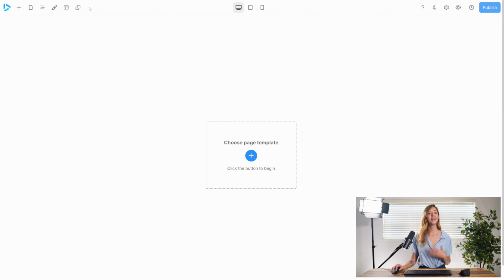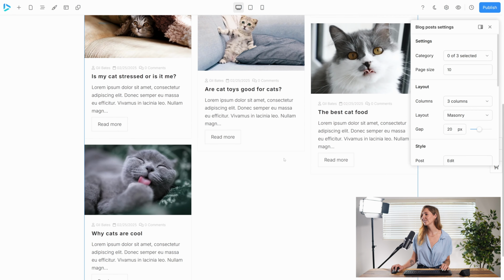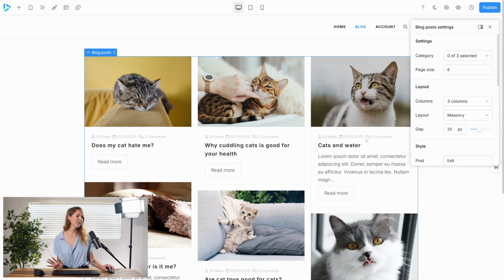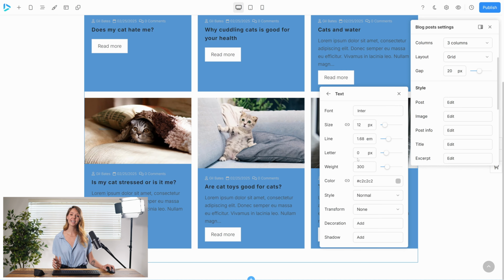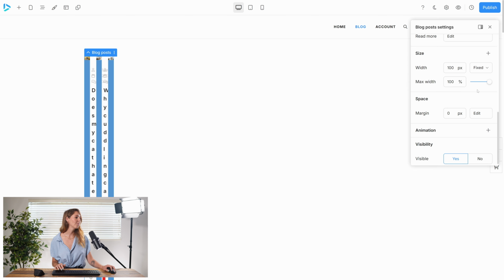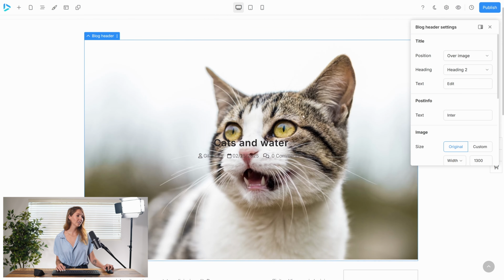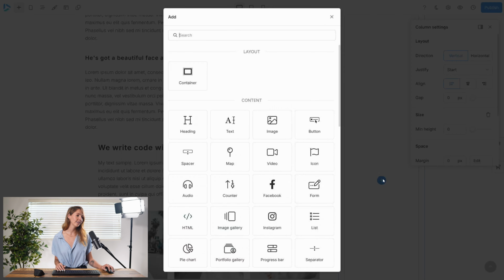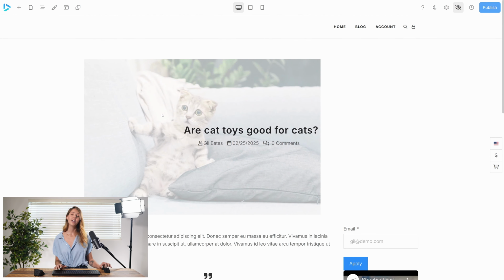04. Designing your blog | Funnelr 2025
This step-by-step tutorial will teach you how to design your blog using Funnelr, the industry-leading marketing automation software.